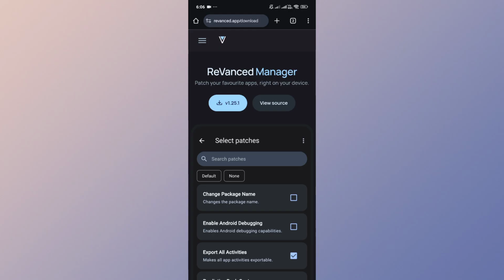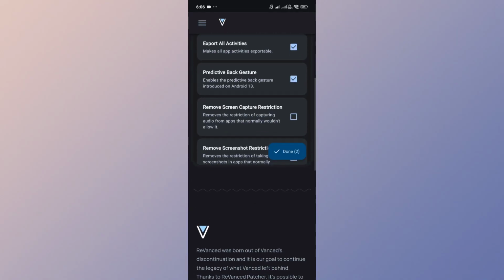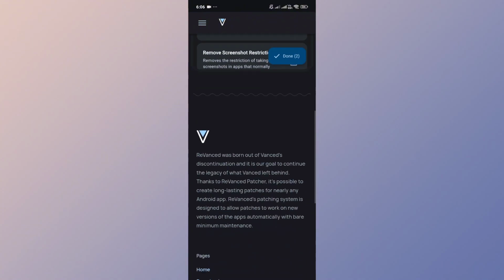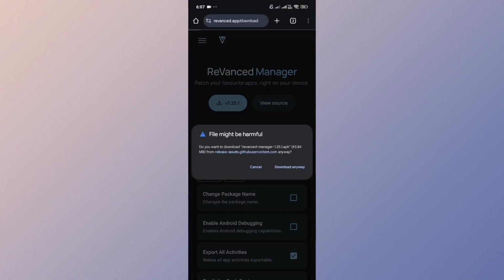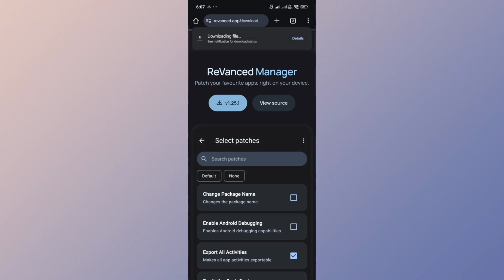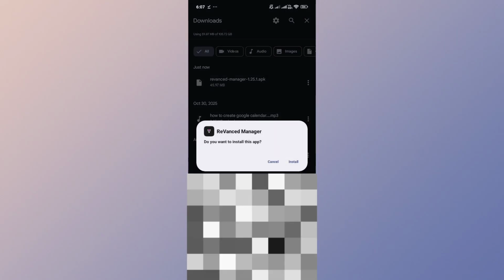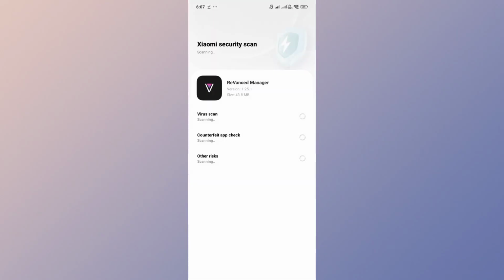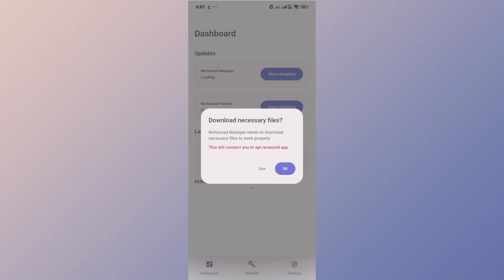How to Install and Use ReVanced Manager App (2025) — Full Step-by-Step Tutorial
⚙️ How to Install and Use ReVanced Manager App (2025) — step-by-step tutorial to download, configure, and update ReVanced safely.

We show how to patch apps, install updates, and fix signature errors. Includes verified sources and troubleshooting for 2025.